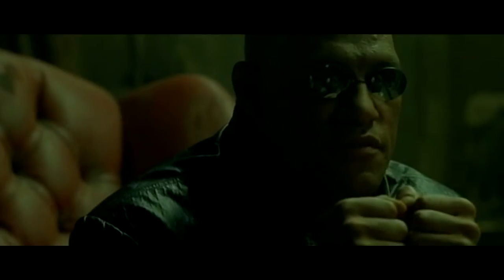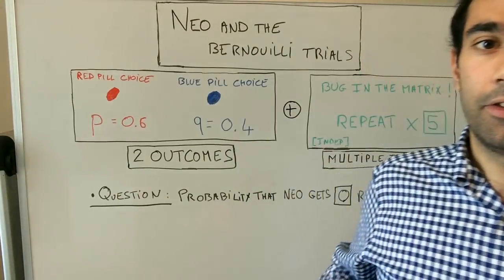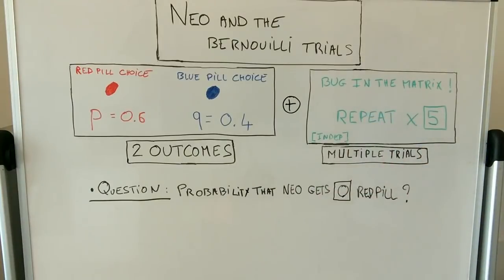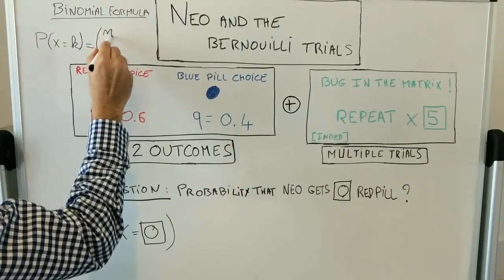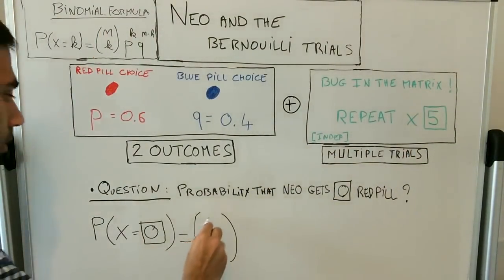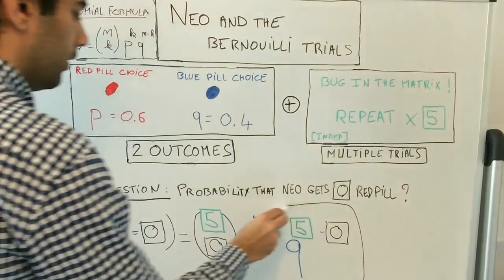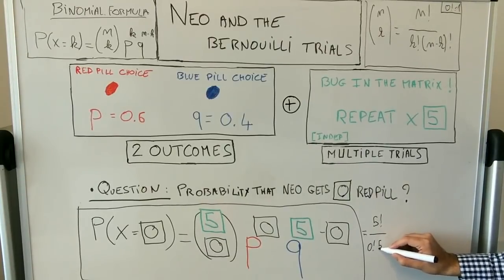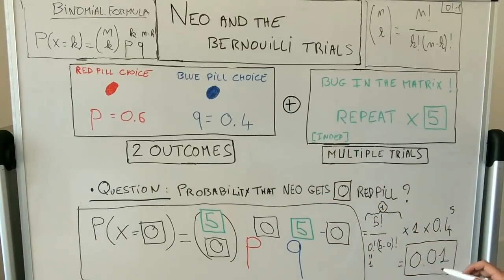Mathemovie - Neo and the Bernoulli Trials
A simple approach of Bernoulli trials. In that video, I go through a basic application of the binomial formula. The movie is Matrix (1999) and the scene takes place in the Matrix when Morpheus is asking the pill question (blue pill or red pill).